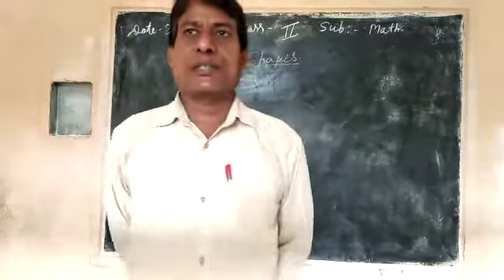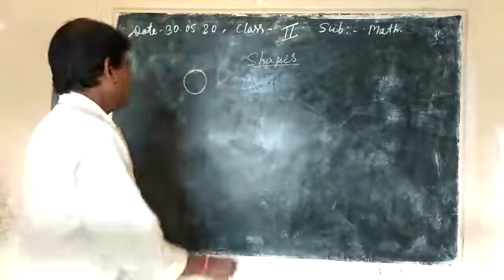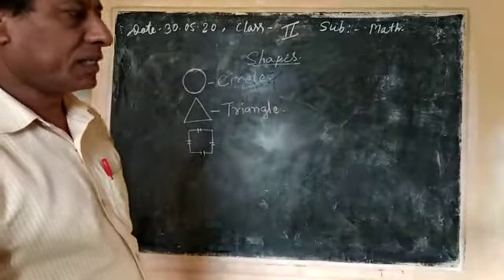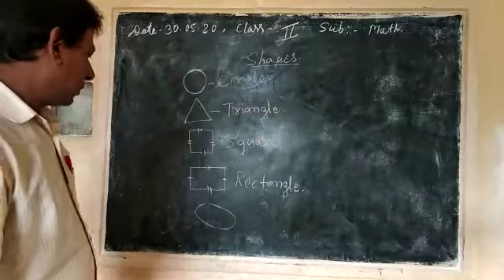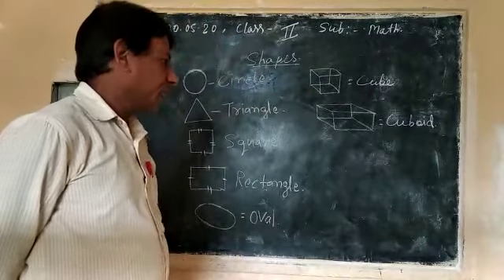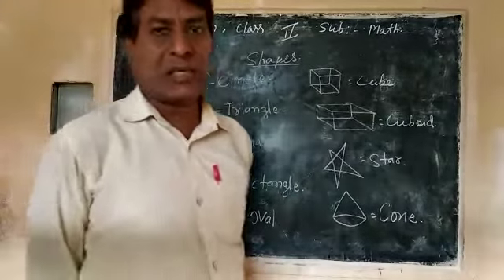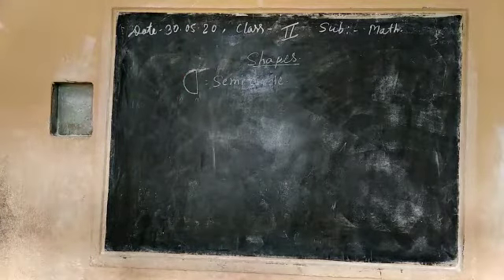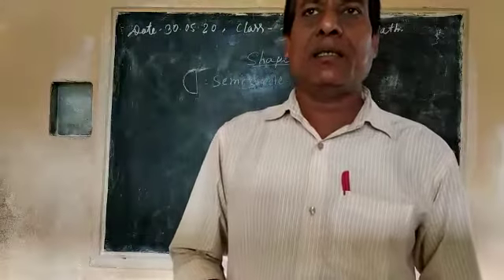Class 2 ,Maths , Shapes